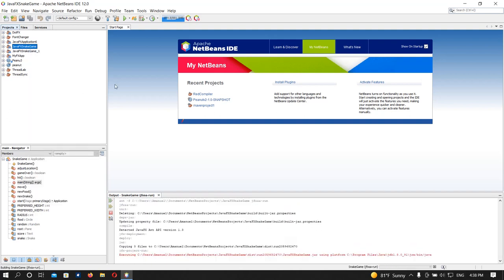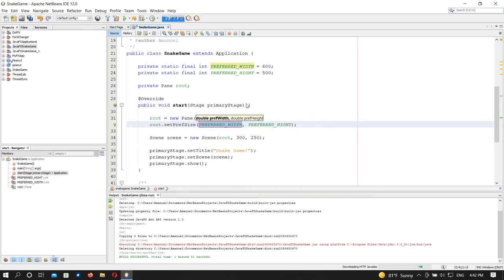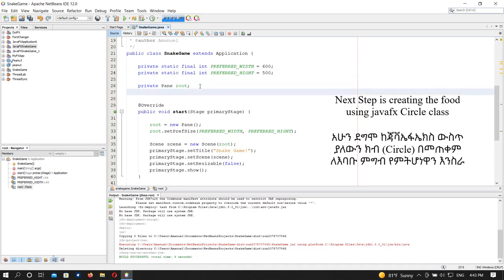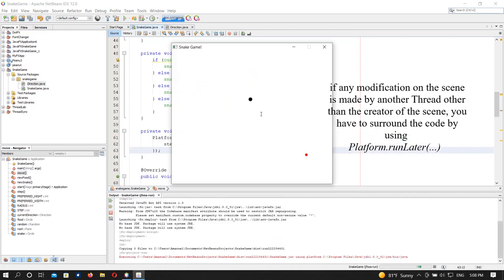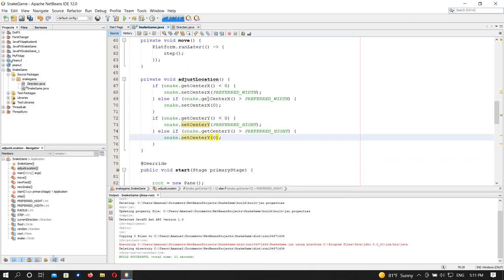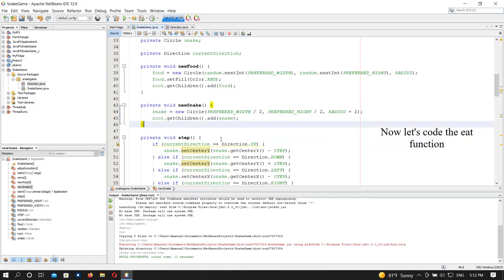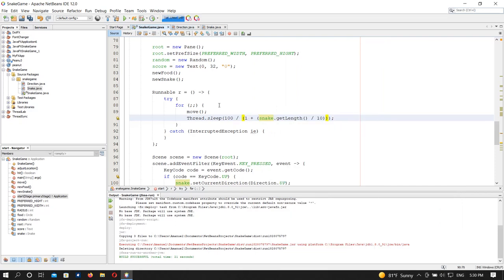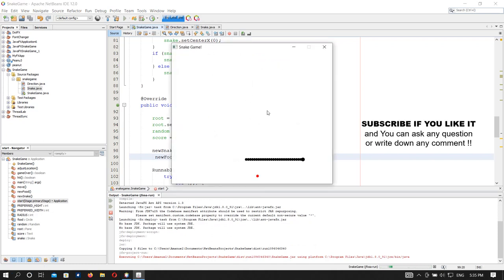Make your own Snake Game using JavaFX in 20 minuets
Step by step description to make a simple snake game in JavaFX.